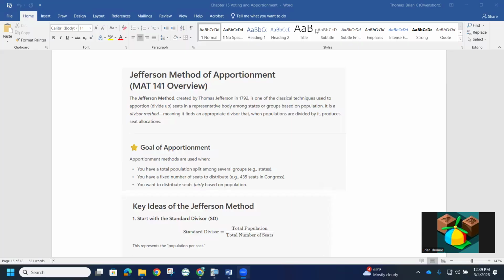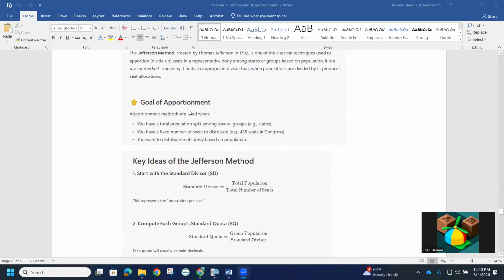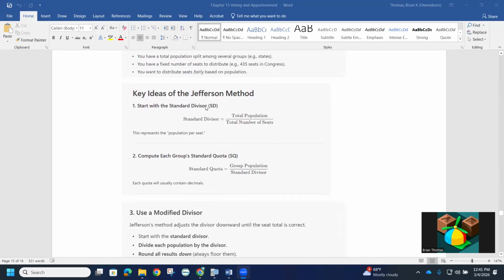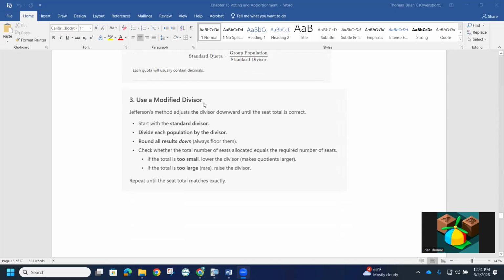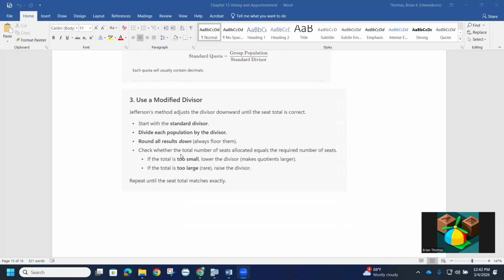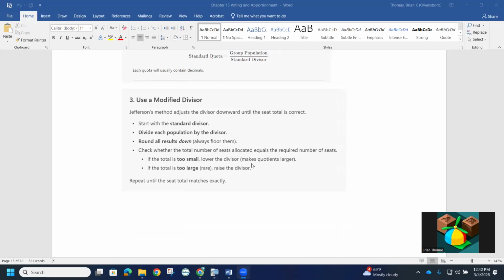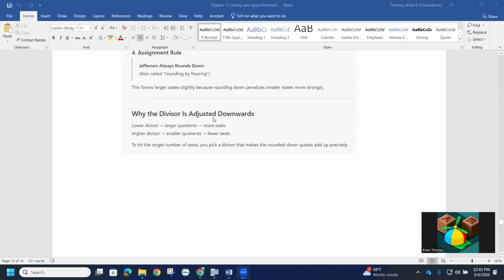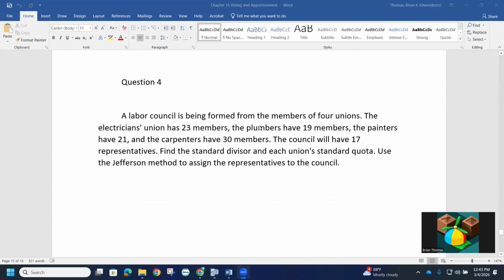15.3 Jefferson's Method of Apportionment